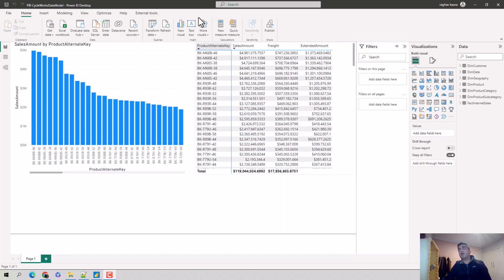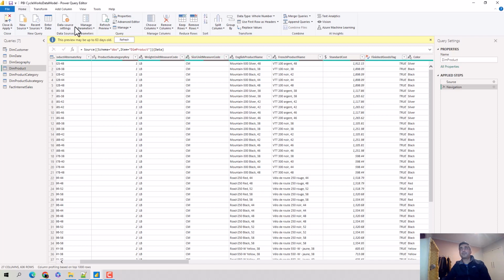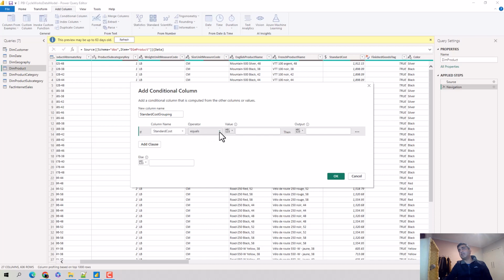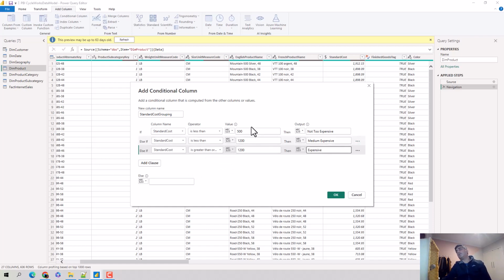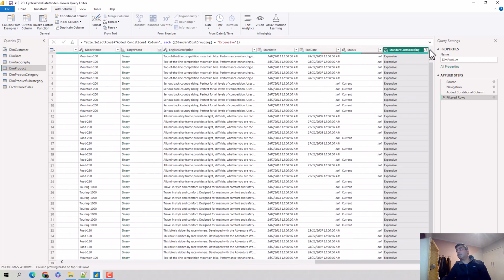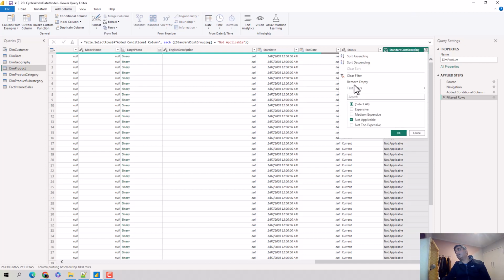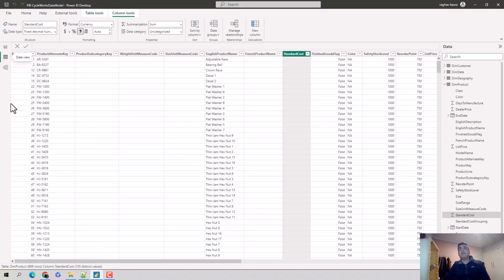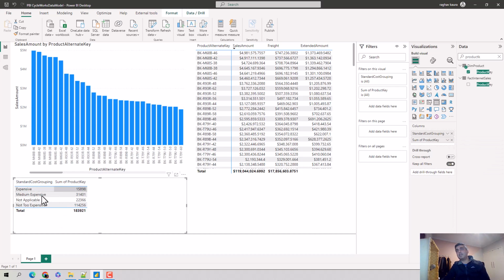Add a conditional column Power Query Editor Power BI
Published on 26 Jun 2023:
In this video, we will learn to add a conditional column in a table based on certain conditions.
We will learn to add this column in Power Query Editor.

In the previous video, we learnt how to create an index column for a table in Power BI.